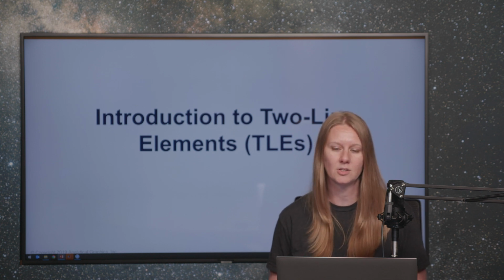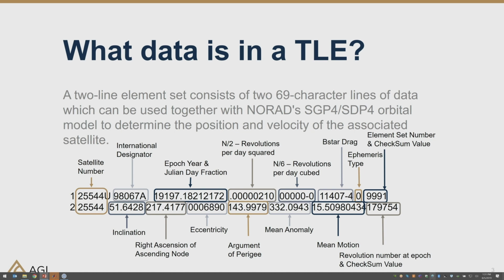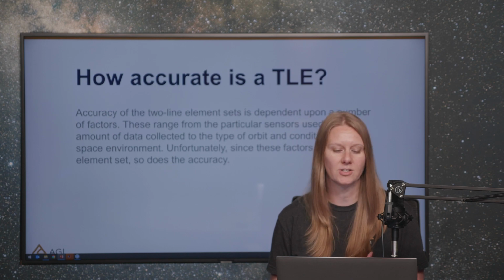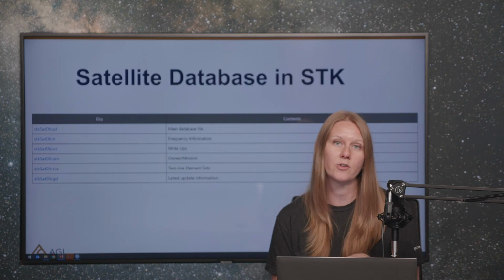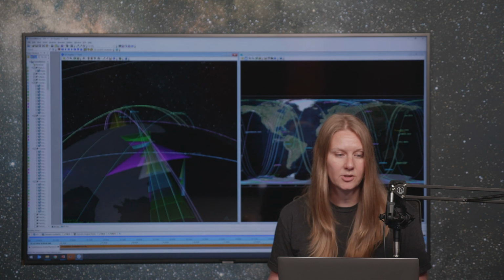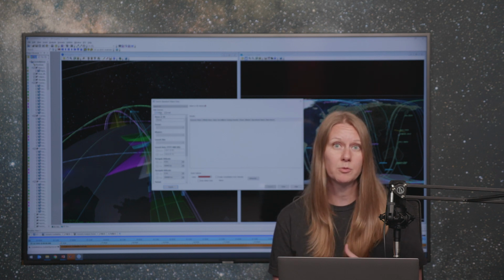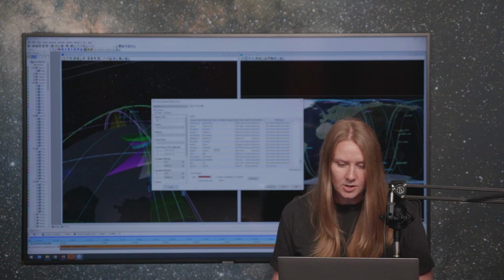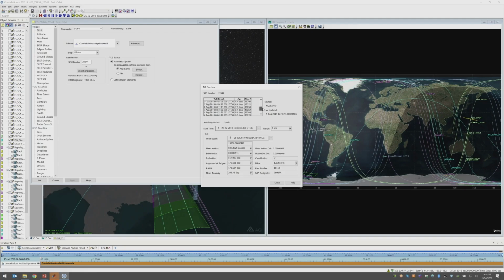STK Tip: TLE Overview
Kathryn Lane gives an overview of what Two-Line Element Sets are and how to use them in Systems Tool Kit (STK).